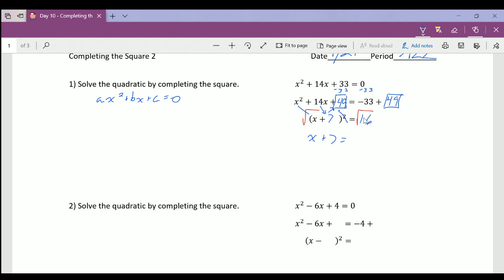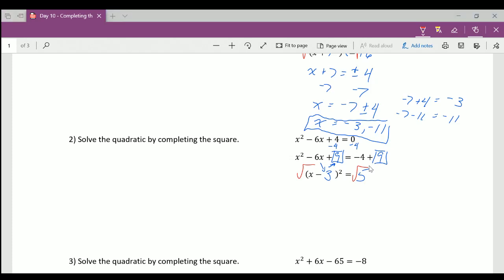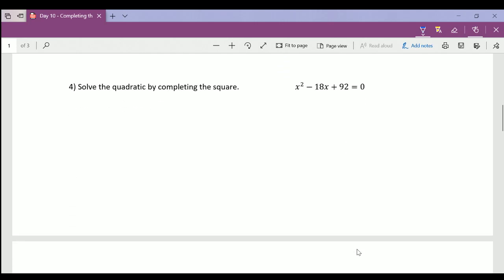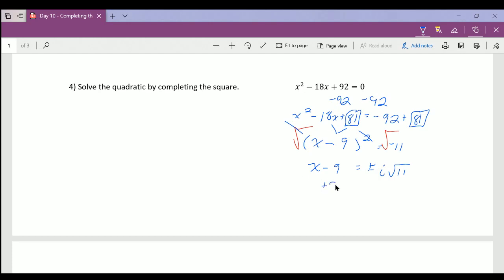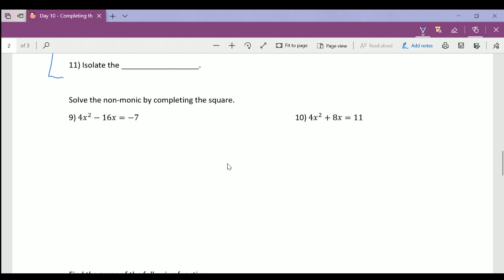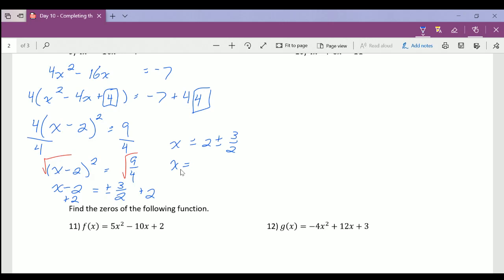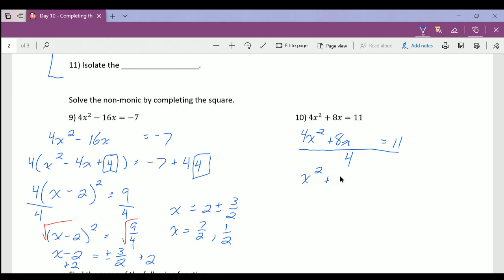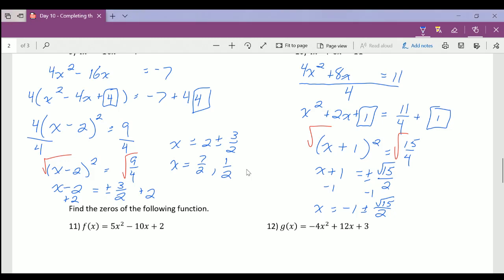Completing the Square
Solving quadratic equations by completing the square. We did a couple of examples. First we solve some monic (leading coefficient of one) equations. We followed that up with TWO methods for solve non-monic (leading coefficient that isn't one) quadratics by completing the square.
"Plus box, plus box"